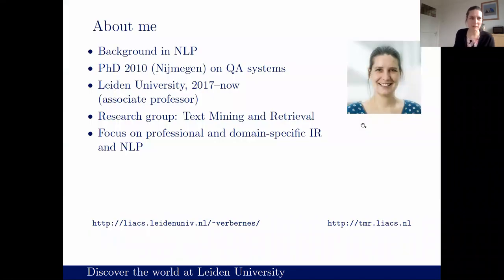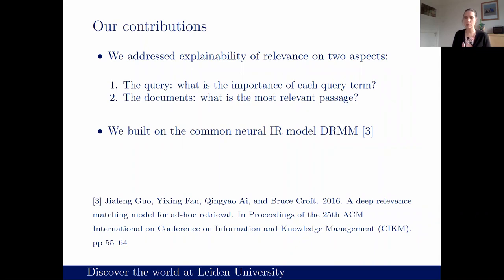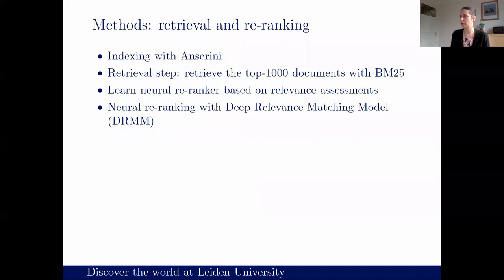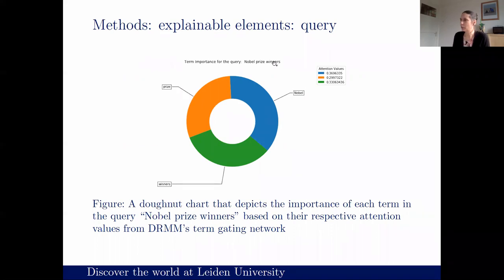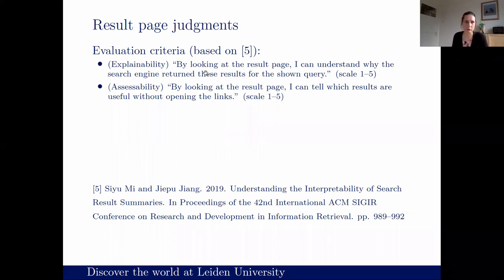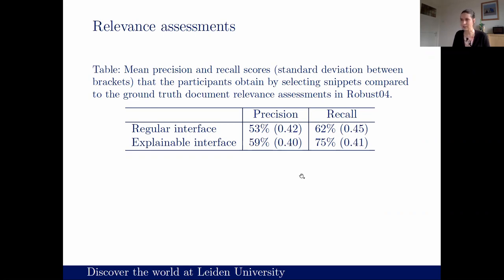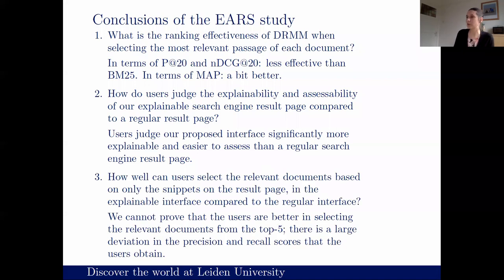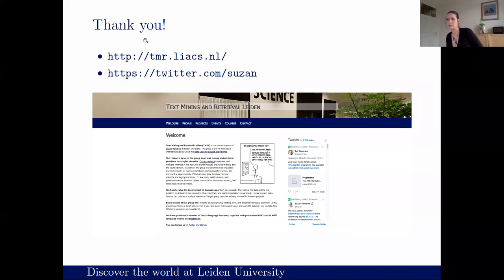Suzan Verberne. Explainable Information Retrieval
Suzan Verberne, Explainable Information Retrieval. 03/12/2021

In this presentation I will address the explainability of web search engines. I will present recent work in which we added explainable elements to the deep relevance matching model (DRMM). In a user study we showed that a visualization of these explainable elements on the search engine result page improved the assessability of the search results: users judge our proposed interface significantly more explainable and easier to assess than a regular search engine result page. This indicates that the explainability of the search engine result page leads to a better user experience. Our current research follows up on these results in the direction of professional search contexts. Explainable search is particularly relevant for professional search contexts, where users are critical towards search results and have the need to be in control. In these contexts, trust is even more important than in generic web search.